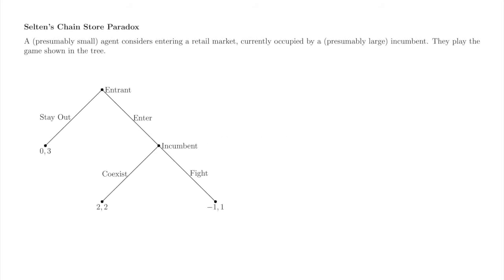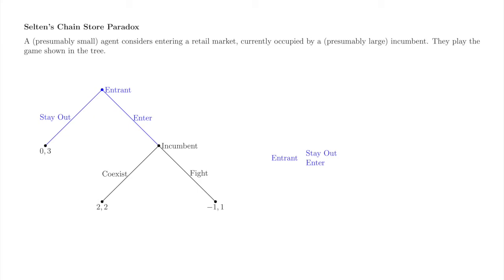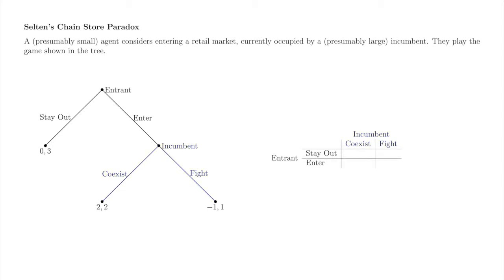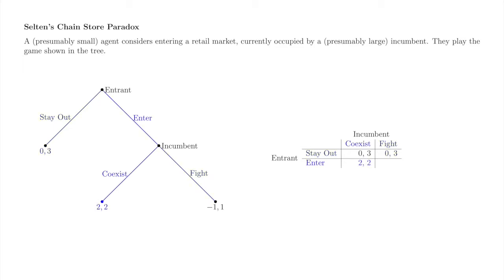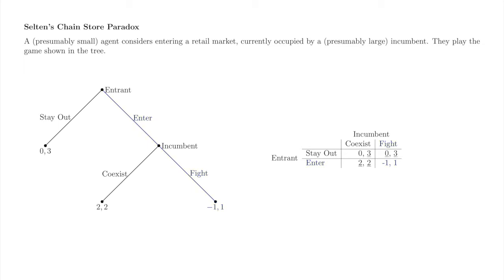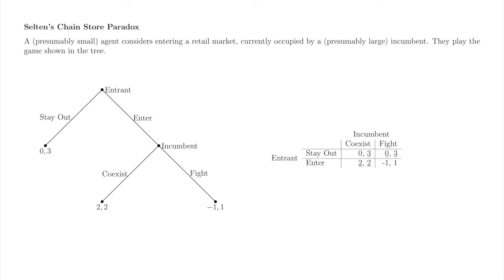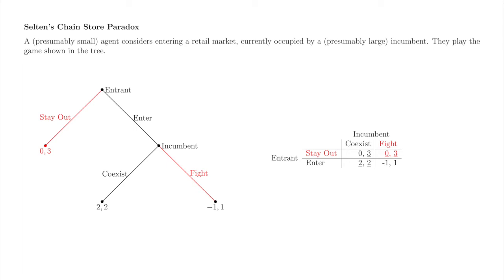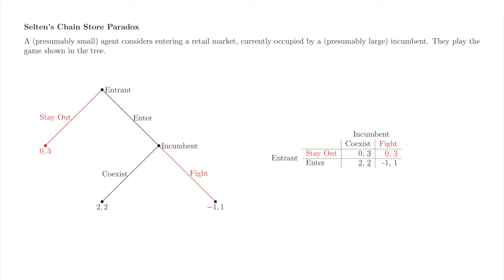Game Theory 27: Selten's Chain Store Paradox and Credibility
In this video, we attempt our first analysis of a dynamic game of complete information, Selten's chain store paradox. We find two pure strategy Nash equilibria, but reject one of them as an inappropriate solution due to a non-credible threat off of the path of play. Please leave your questions in the comments.